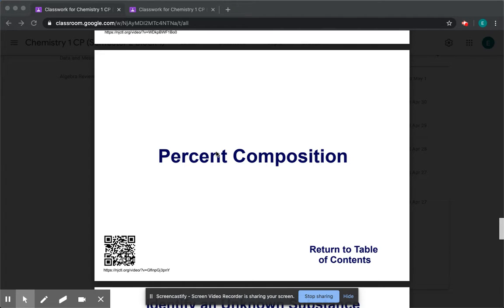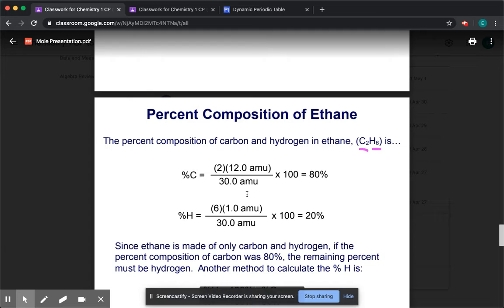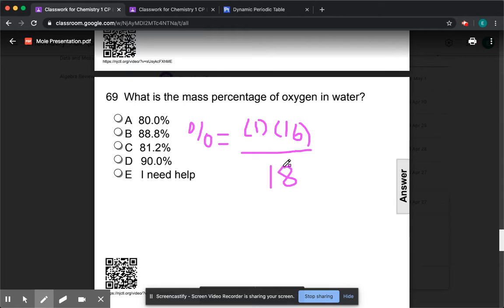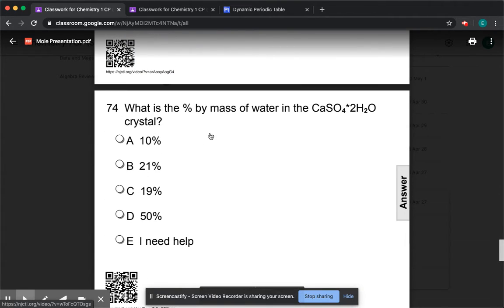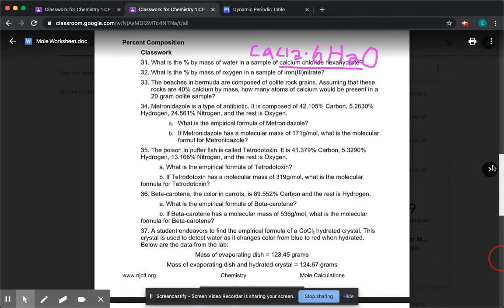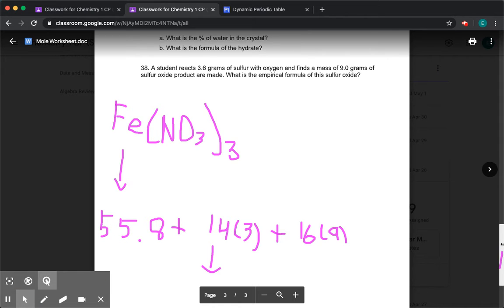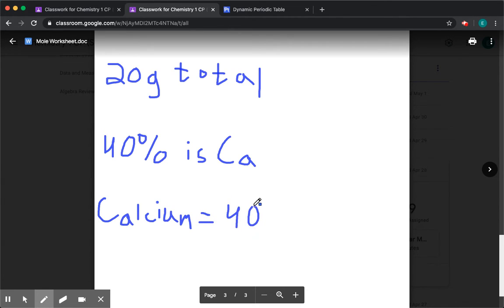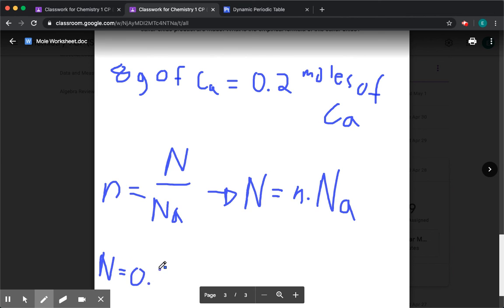The Mole Day 6 (Percent Composition)